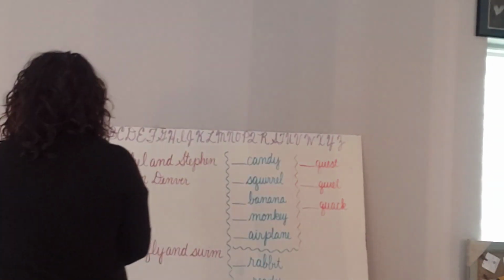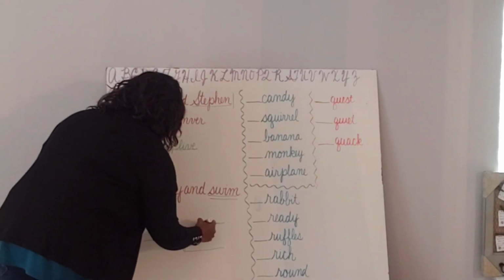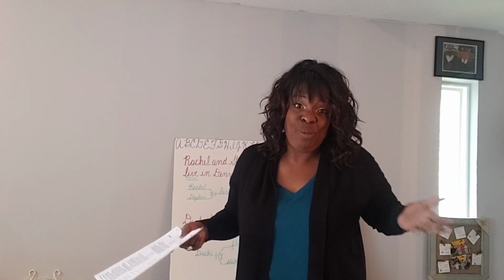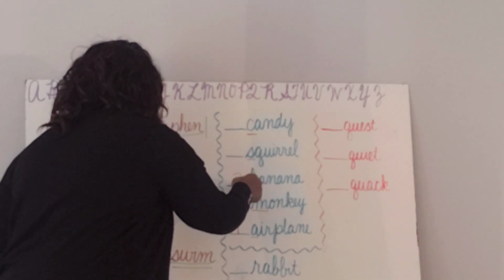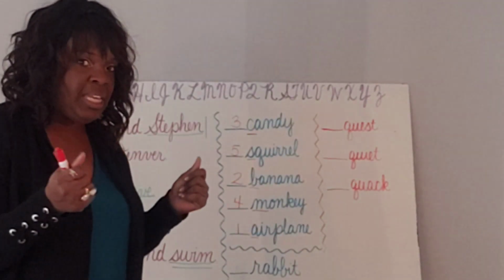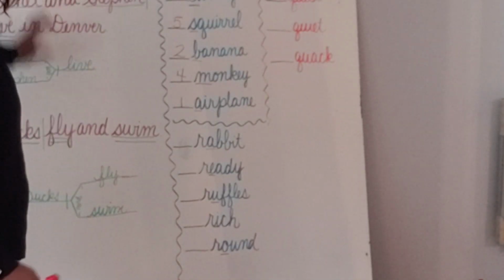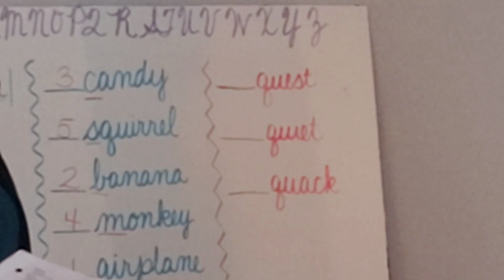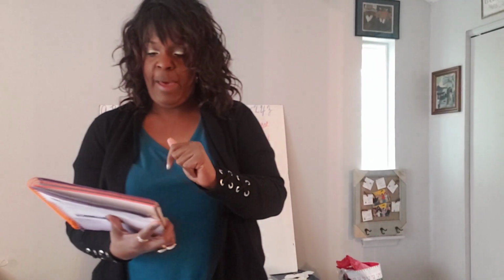Miss Monroe, Language, page 166, lesson 146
Page 166, Dictionary/ Alphabetical Order